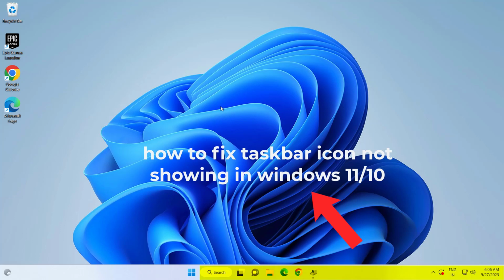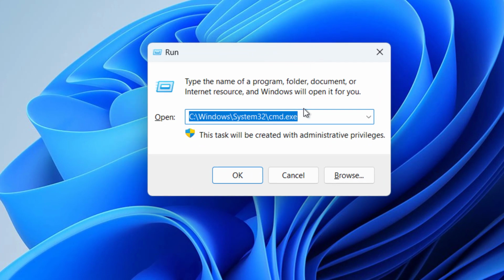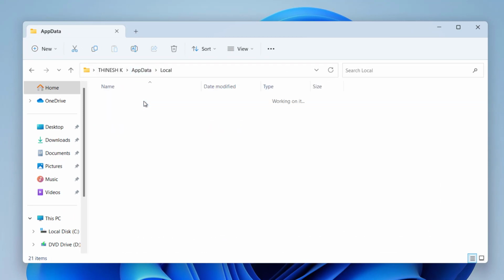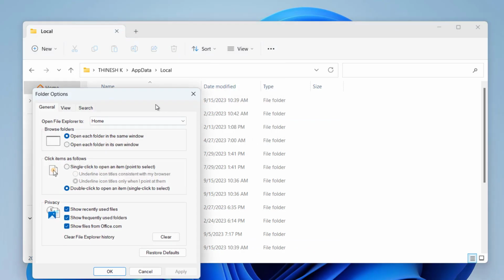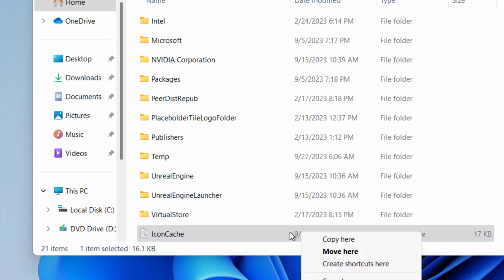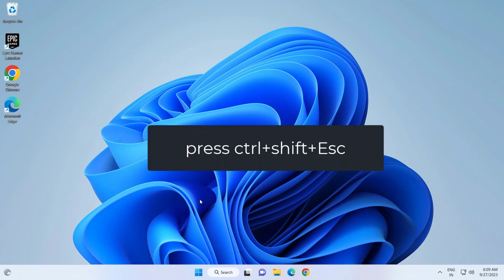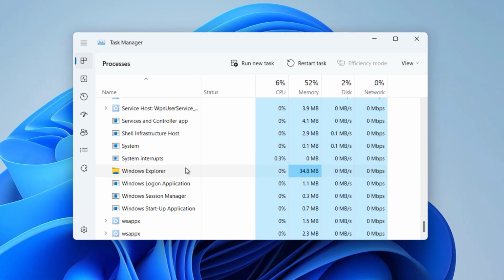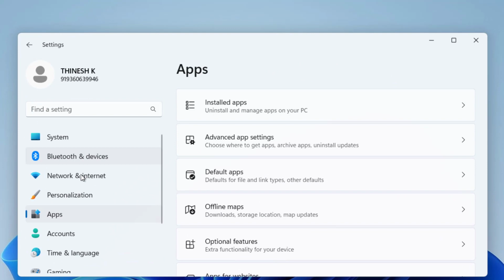How To Fix Taskbar Icons Not Showing in windows 11/10 | easy fix | 2023